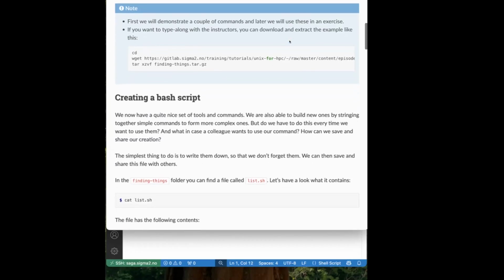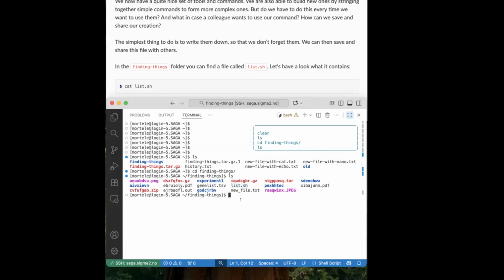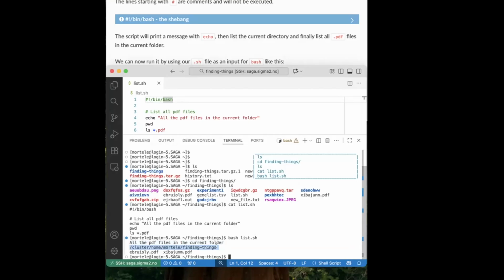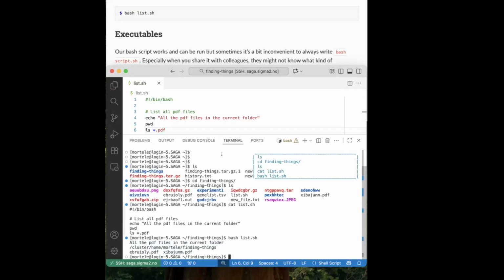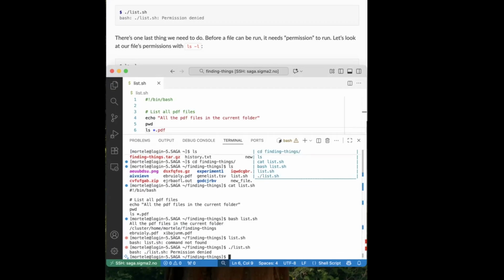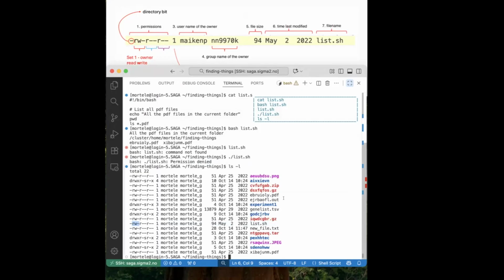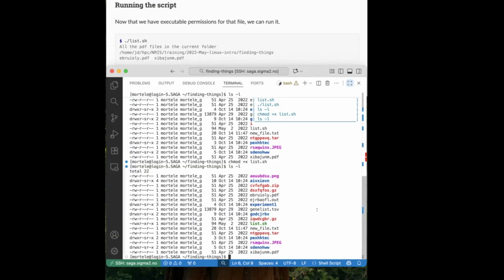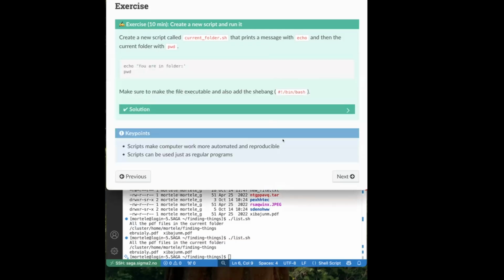Scripting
Day 0: Linux  for HPC
Session 6: Scripting